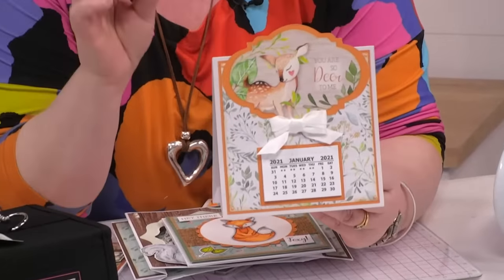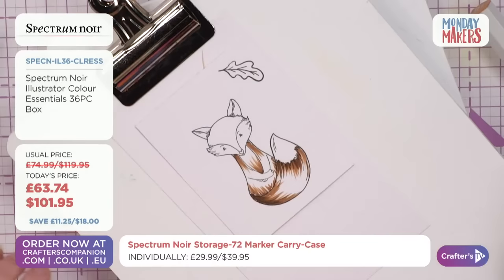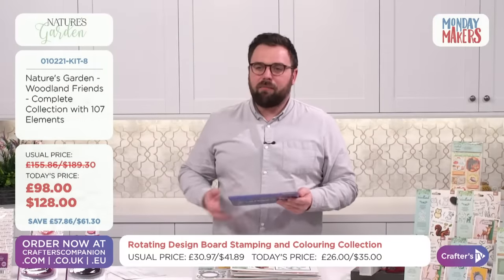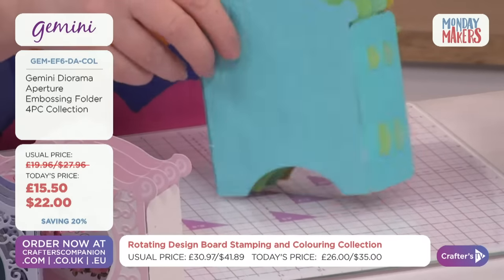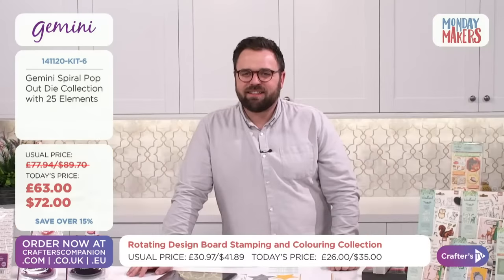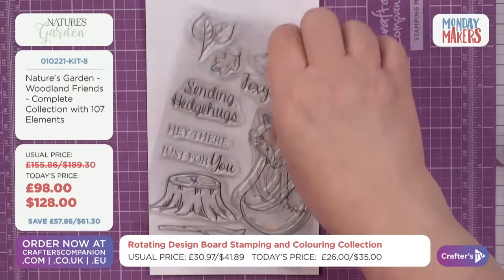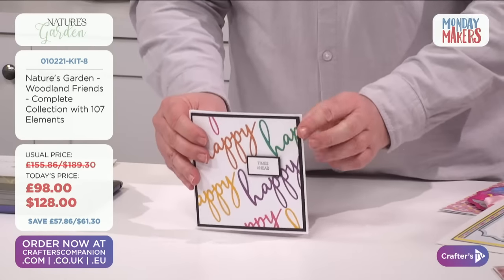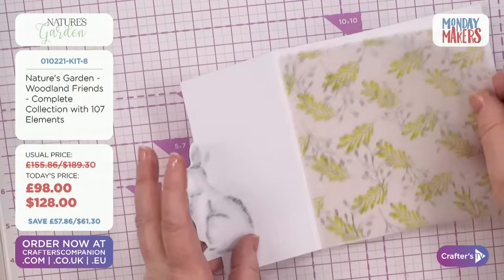Monday Makers with Nature's Garden Woodland Animals: 1 Feb 2021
Start your week off right with Monday Makers on Crafter's TV! Join Joe & Fiona from 4pm UK 🇬🇧 / 11am ET 🇺🇸 for all the fun, crafting and bargains you know and love! Shop during the show here: